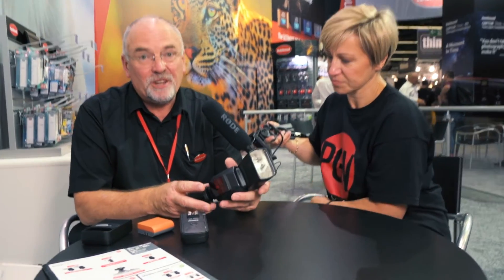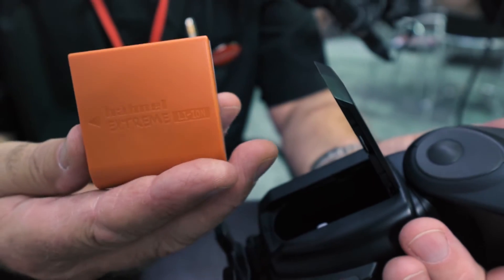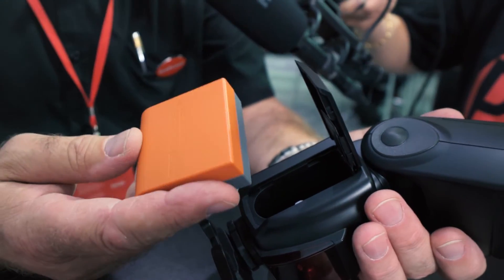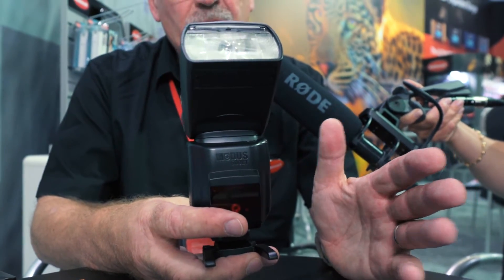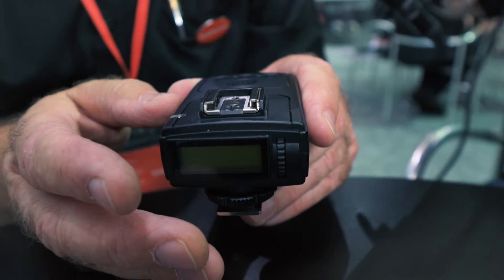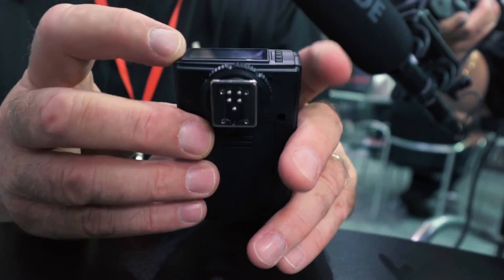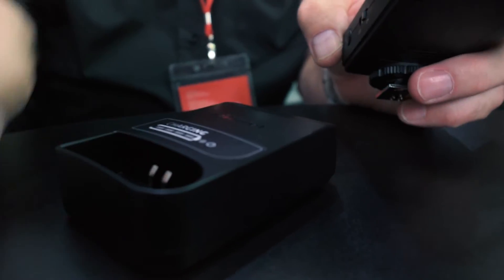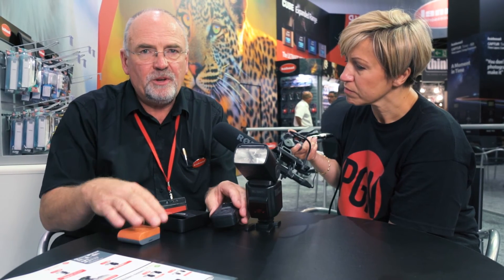Photogearnews at Photokina 2016: Hähnel Modus 600RT flashgun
Hähnel introducing their new flash gun Modus 600RT with lithium batteries, giving you 550 flashes from one charge. The Modus 600RT can be used as a master or with the Viper TTL, a transmitter that can control multiple flashguns in 3 different groups.